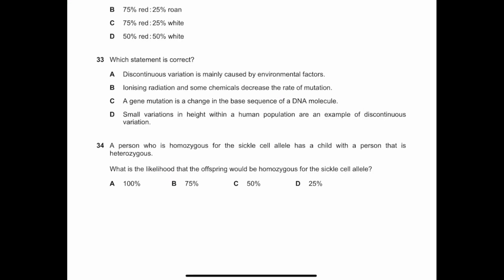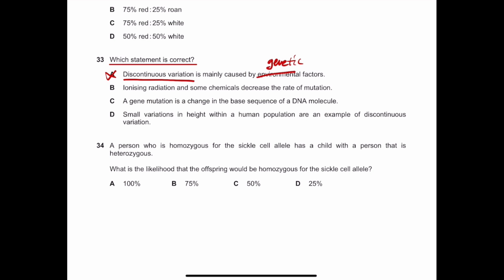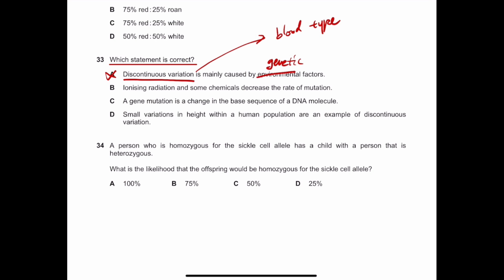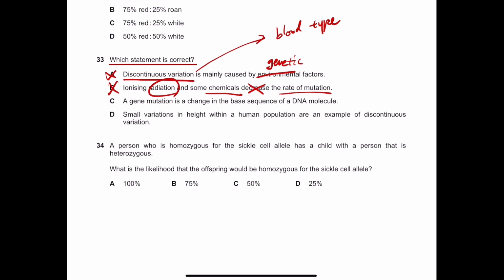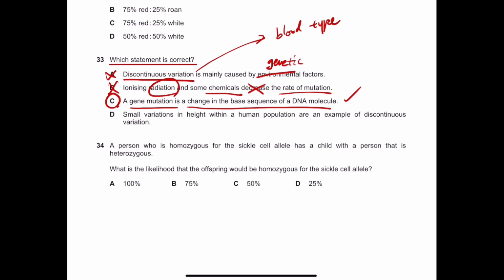Q33 Which statement is correct?